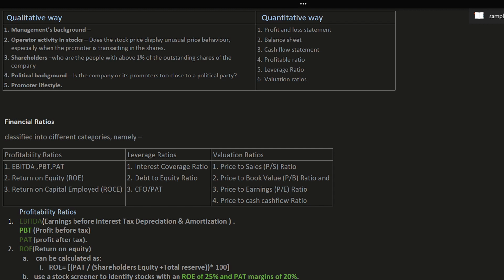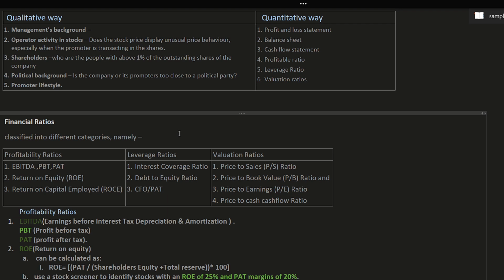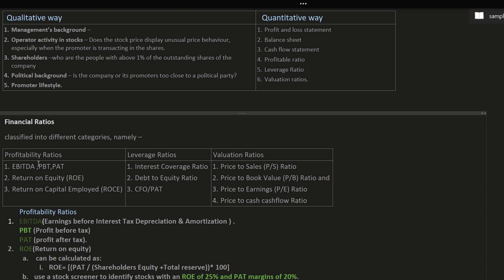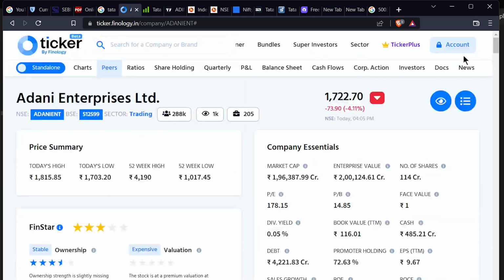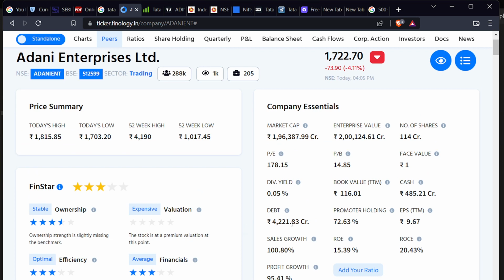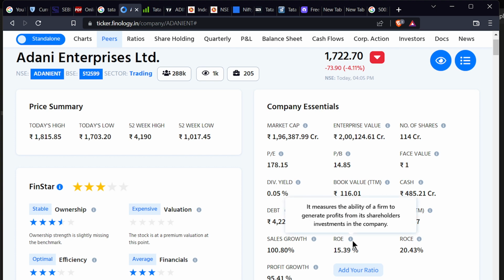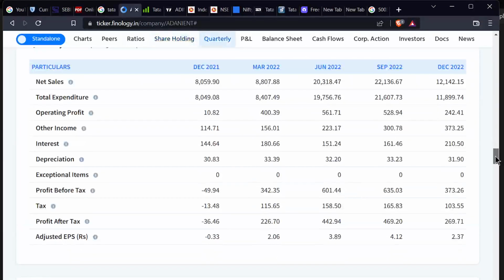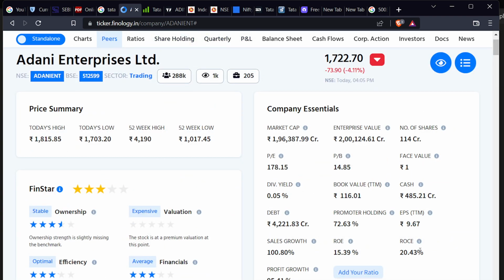Fundamental Analysis -Part 4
Topic Coverd
1,EBITDA
2,PBT
3,PAT
4,ROE
5,ROCE